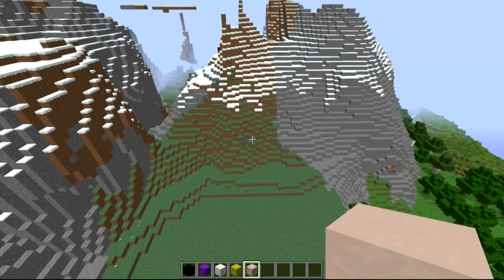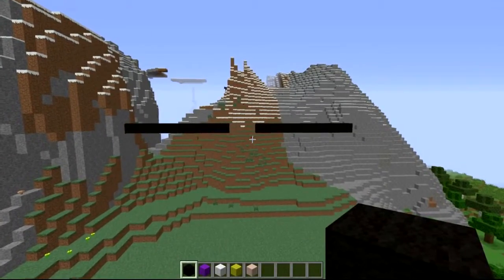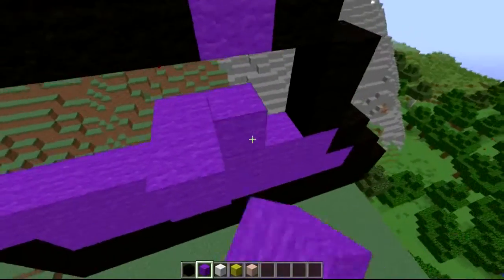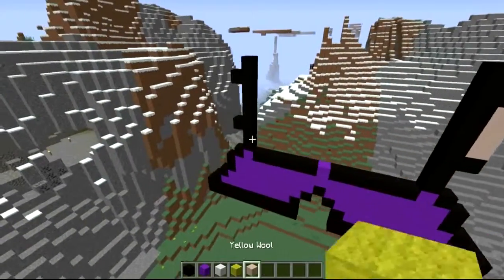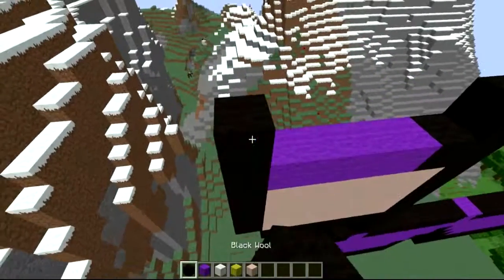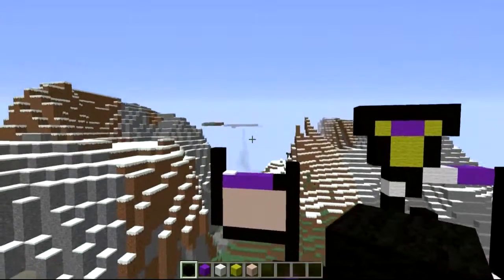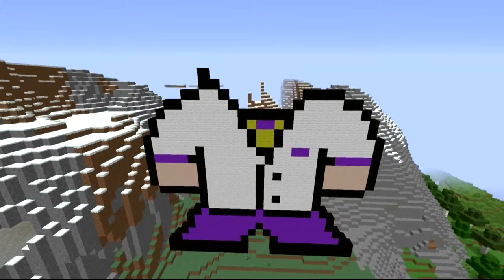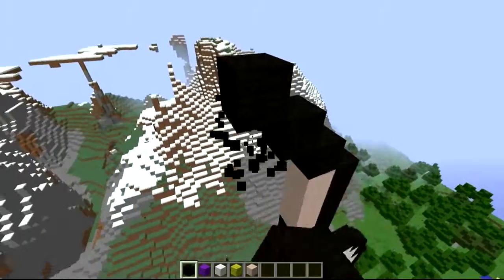Minecraft ~8 Bit~ HOW TO : King Pin ~Marvel~ ( Tutorial ) /W Killerkev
This video we are going to be doing King Pin From Marvel.  I hope you guys did enjoy this Video.